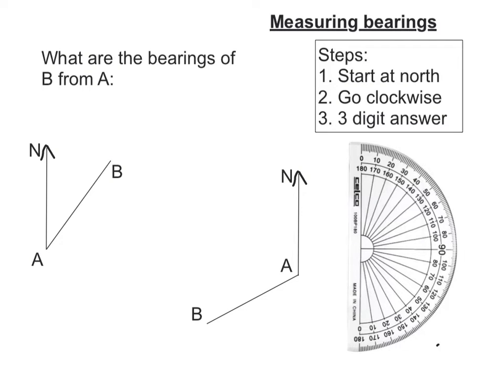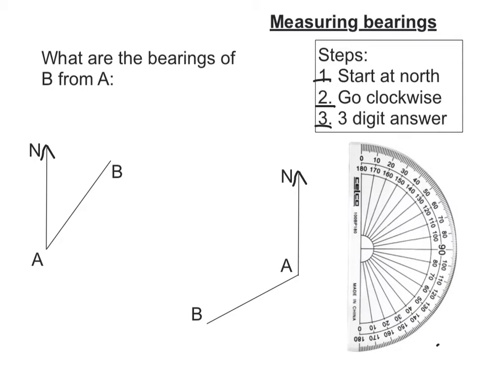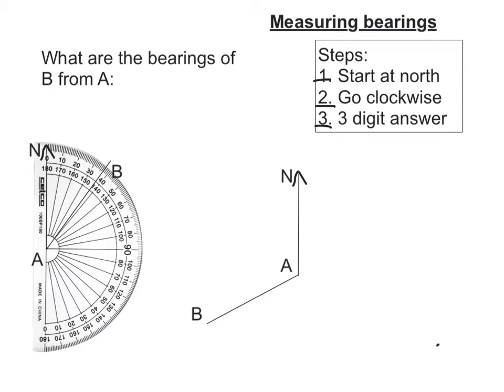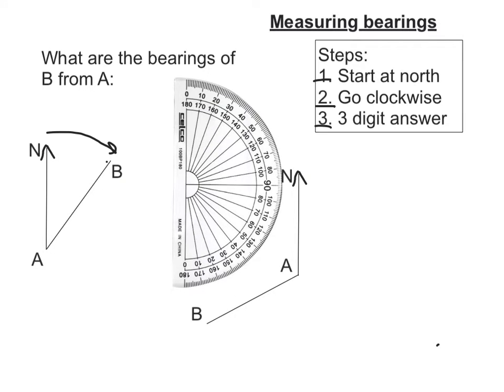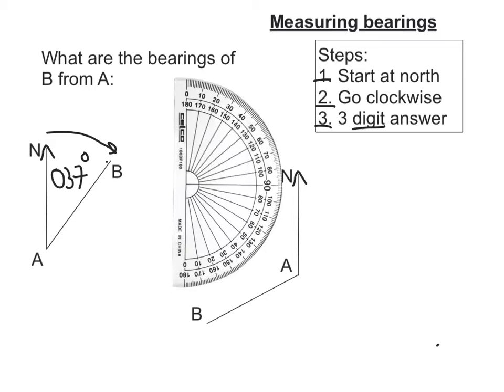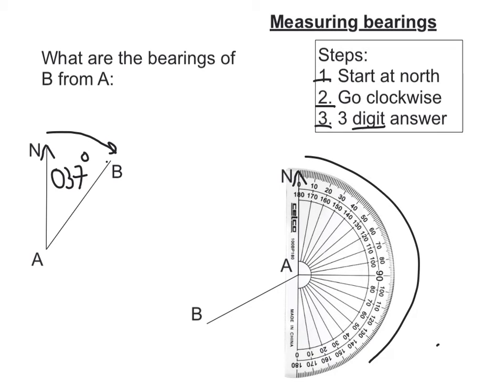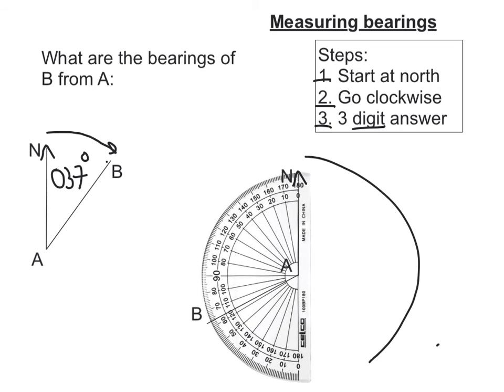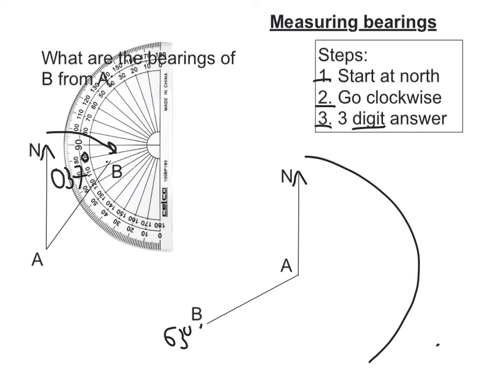Bearings: Measuring Bearings